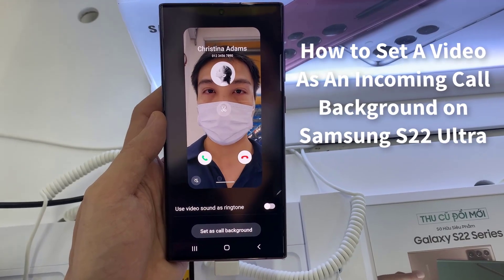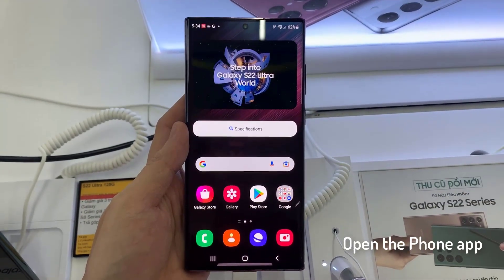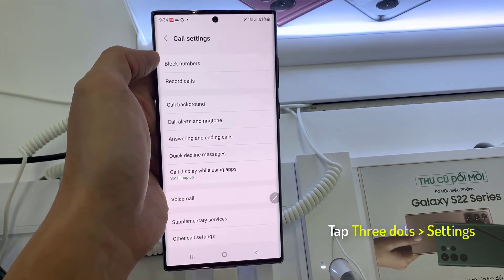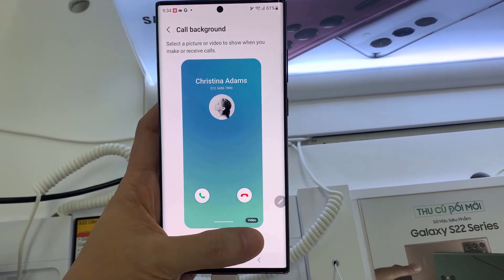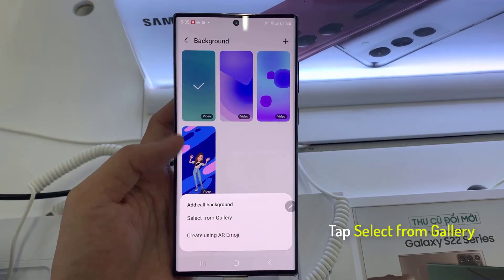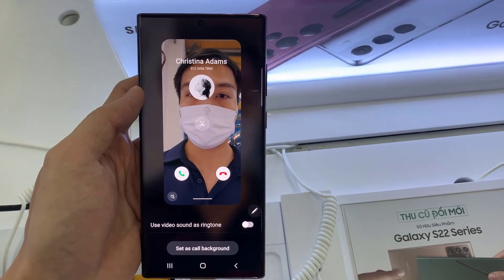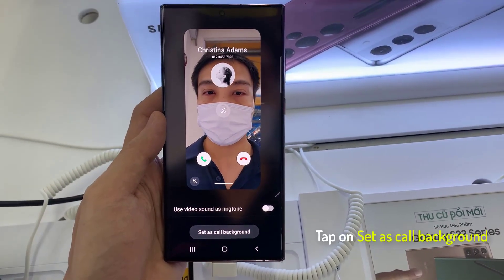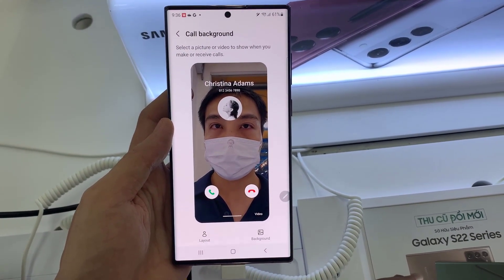How to Set A Video As An Incoming Call Background on Samsung galaxy S22 Ultra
In this video, we're going to show you how to set a video as an incoming call background on your samsung galaxy s22 ultra.